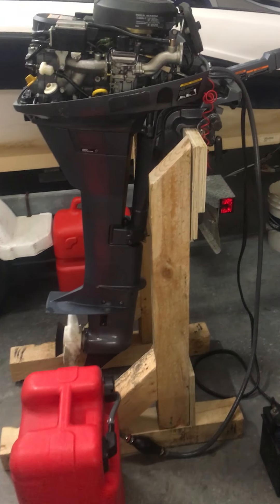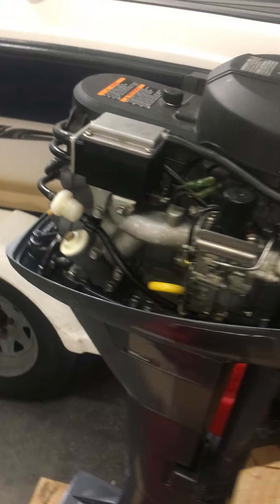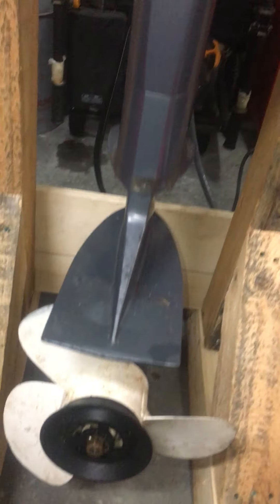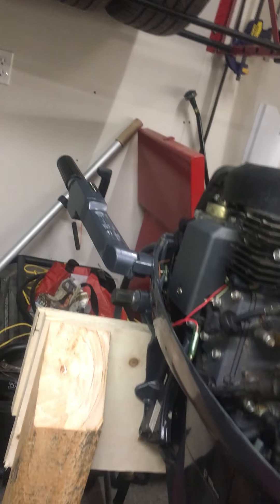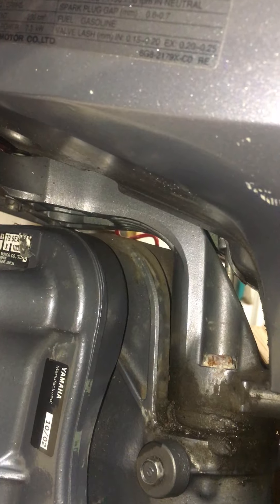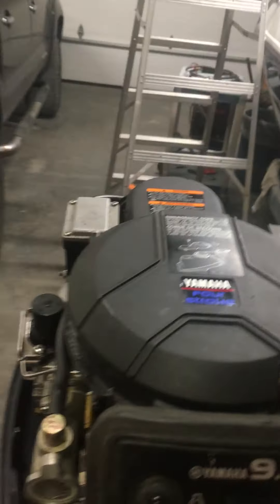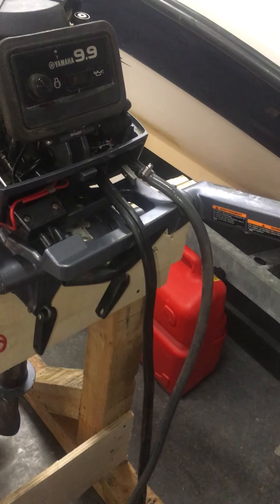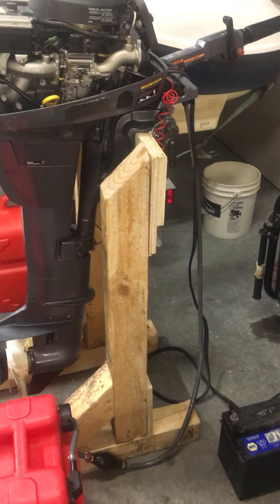Yamaha T9.9EX purchase video